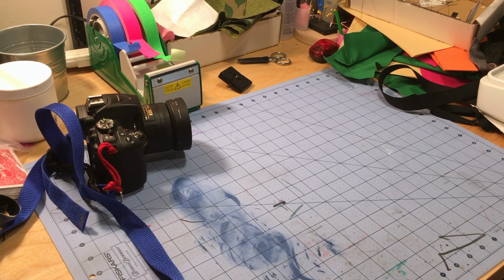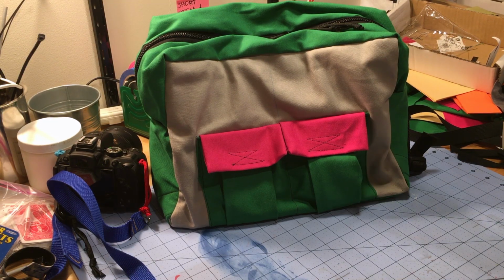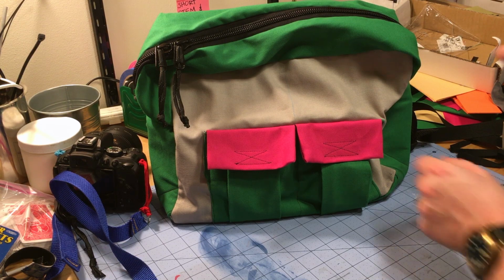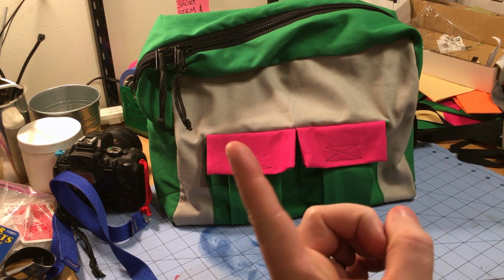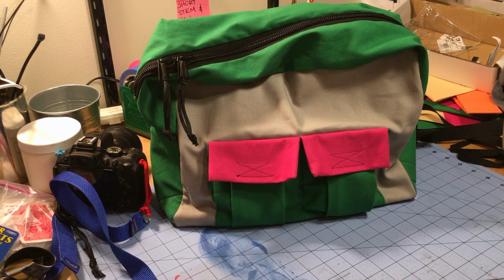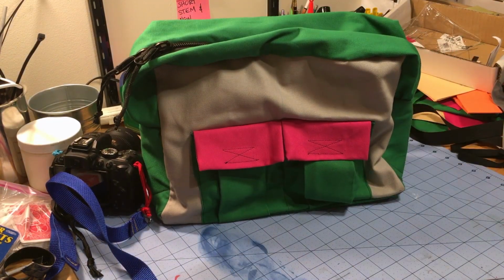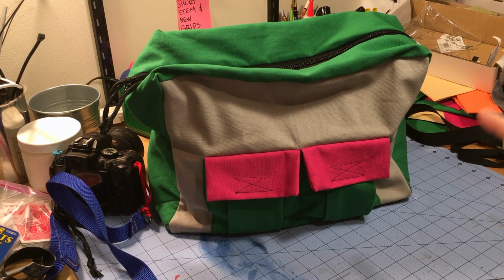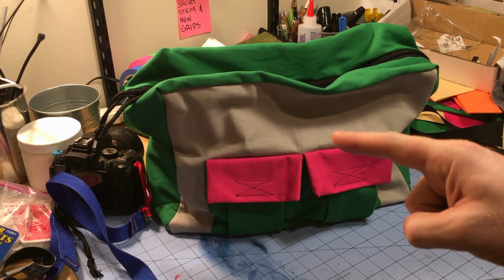Building an EDC Bag: A Recap/Update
Now that the prototype is built, it's time to put it into the rotation for daily use. I've got some ideas for changes to make already, but I think it's pretty close to a final design.